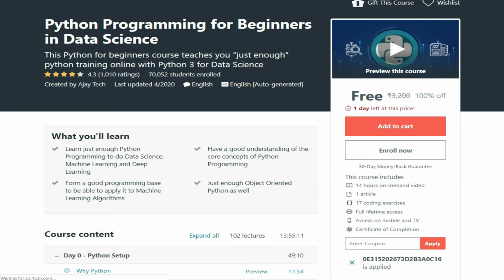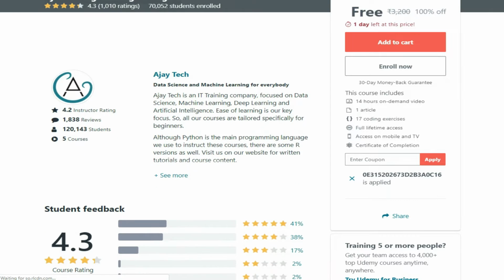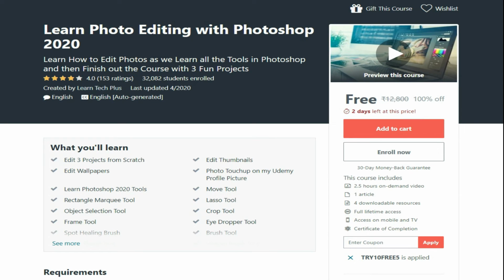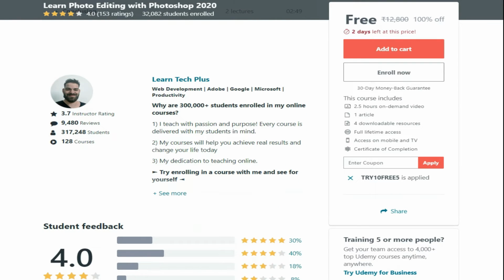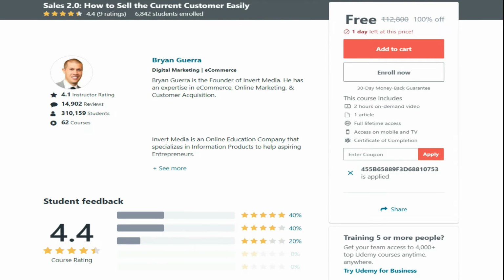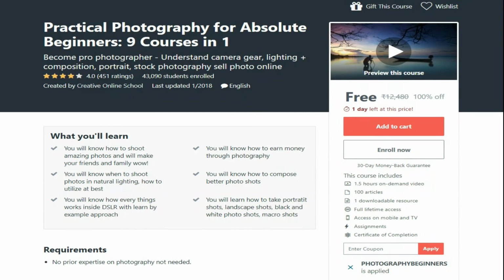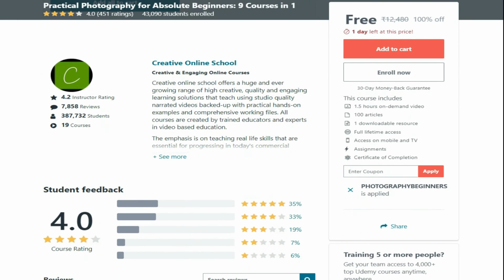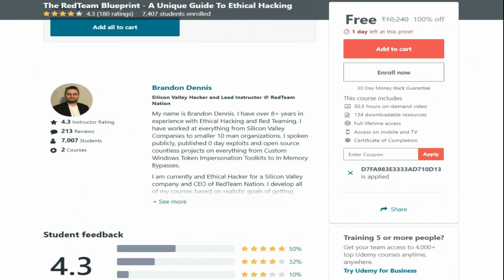Free Udemy courses - udemy 100% off coupons | April 2020|Python|Photoshop Marketing| Ethical Hacking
free udemy courses - get paid udemy courses for free in 2020 100% free udemy courses with certificate. Best Free Udemy Courses 2020 You Must Have to get udemy paid courses for free 2020 - udemy coupons free courses.

Tiktok masterclass. Complete guide of tiktok

Leading effective meetings. You can lead effective meetings.

The complete resume and CV writing course. Get the ideal job.

Sales 2.0 how to sell the current customer easily.

Best of facebook ads. Facebook ads 2020 ultimate pro edition.

After effect CC expression animated infographic design.

Practical photography for absolute beginners. 9 course in 1

Media training public speaking training for candidates.

The eleventh course is the red team blueprint. A unique guide to ethical hacking.